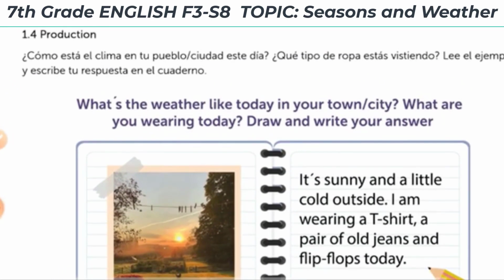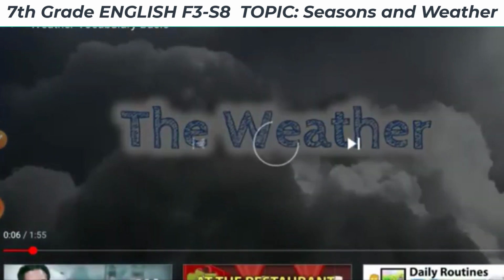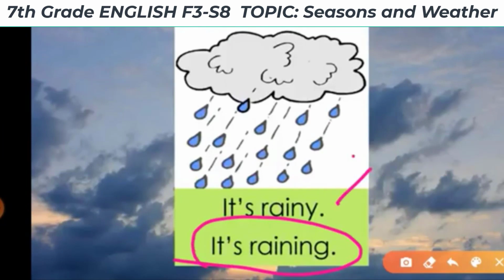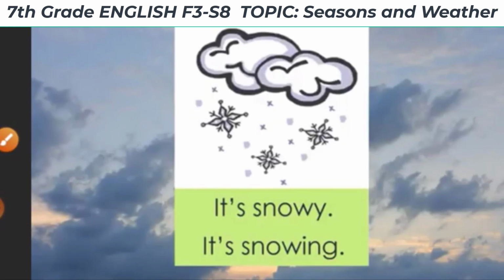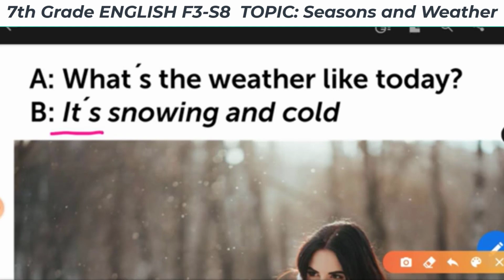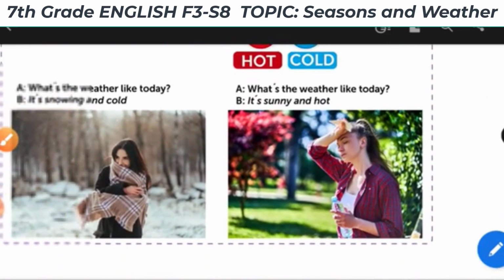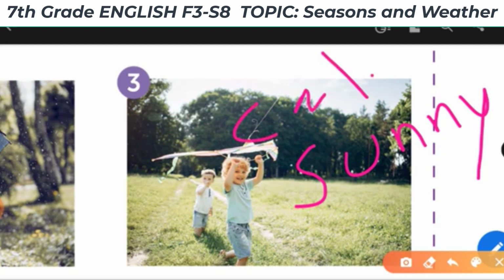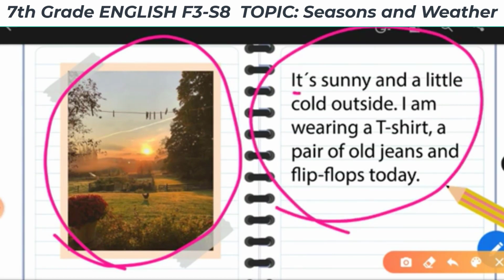7mo ENGLISH Fase 3 Semana 8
7mo ENGLISH Fase 3 Semana 8